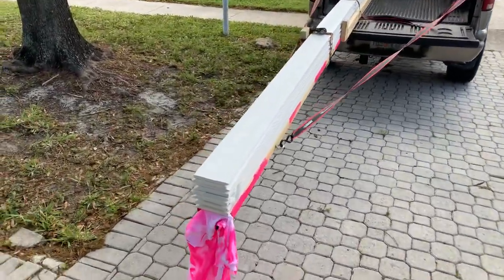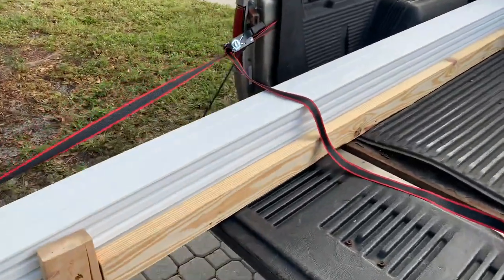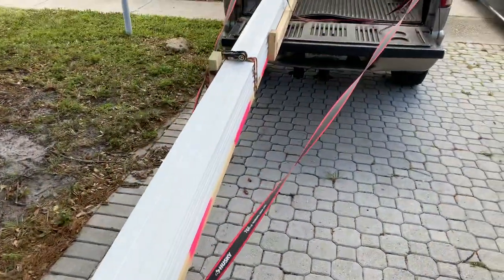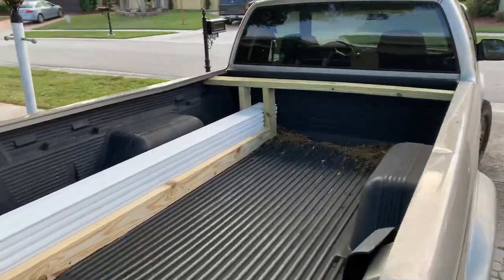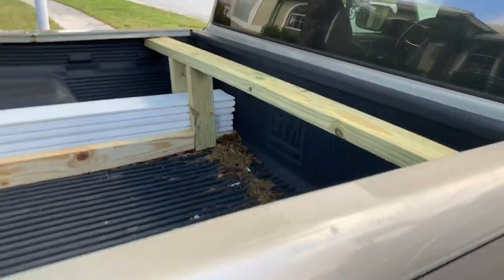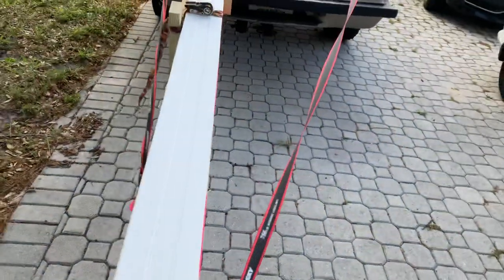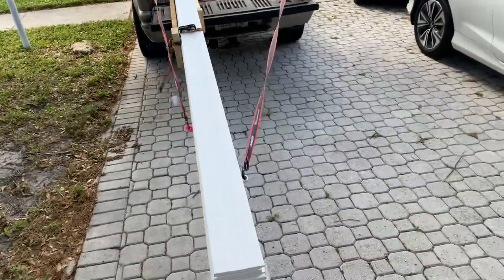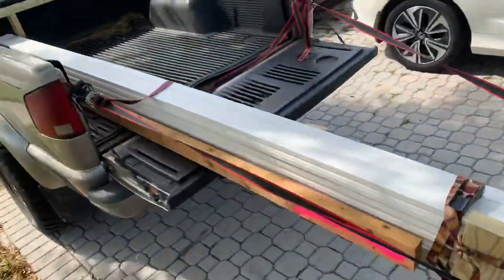Carrying long lumber 16ft in a short bed pickup 6ft no rack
Carrying 16ft baseboard in a s short bed pickup, made this little carrier out of 2x6 and some left over 2x4s